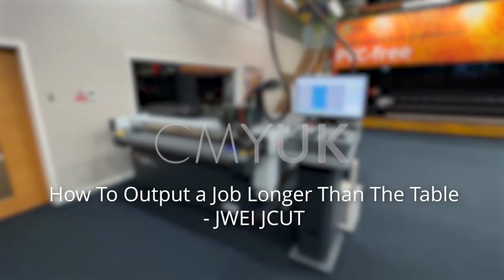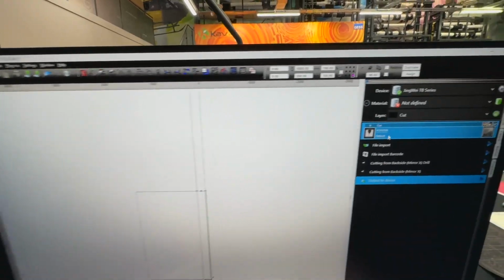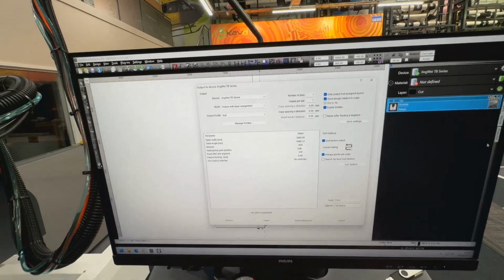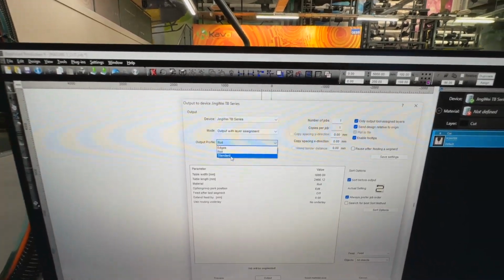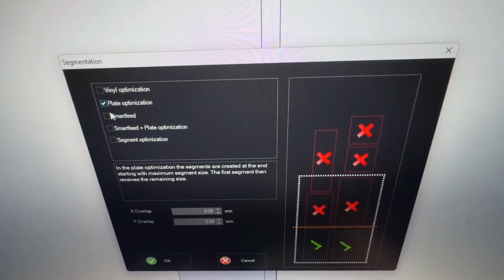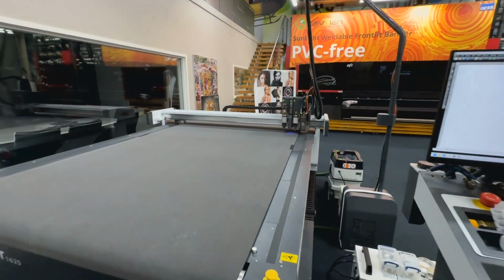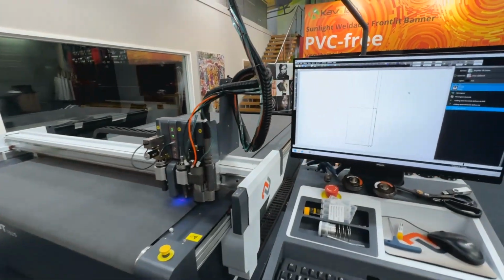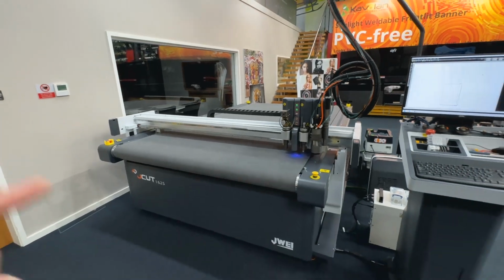How To Output a Job Longer Than The Table - JWEI JCUT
In this video, I show how to output a job longer than the table on your JWEI JCUT Cutter